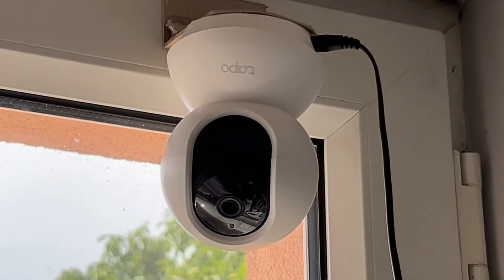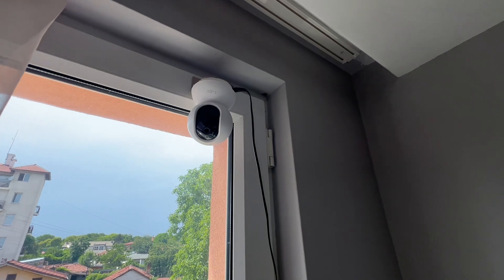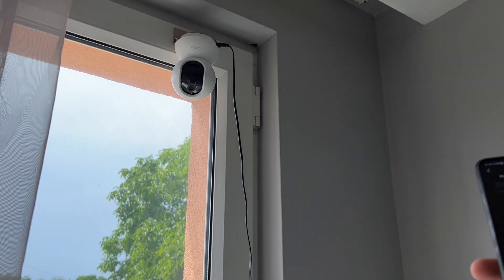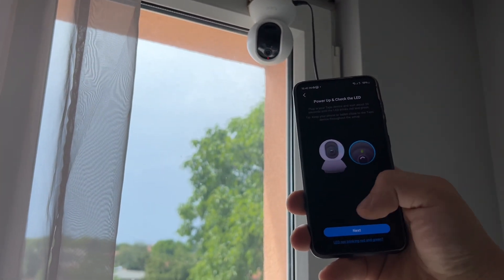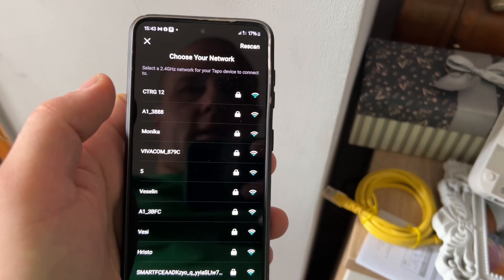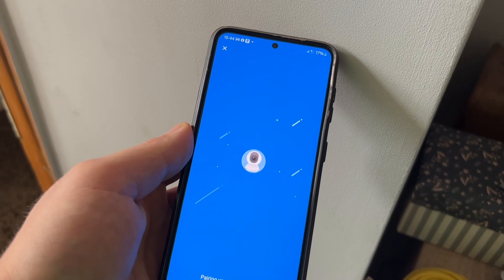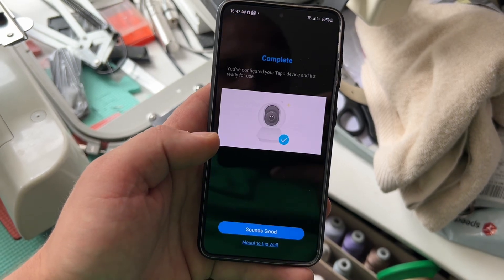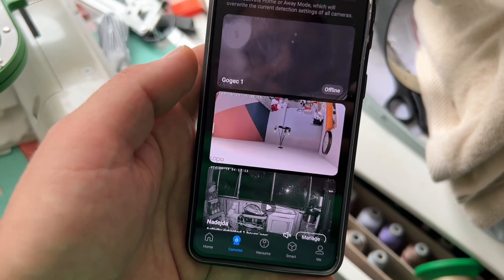How to connect Tapo C200 to a New WiFi network . Used Tapo Connection